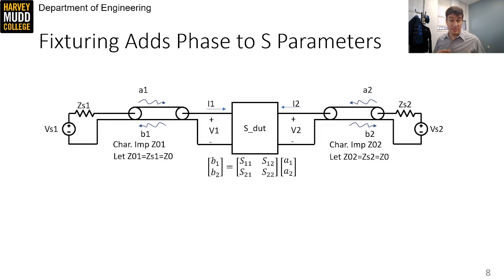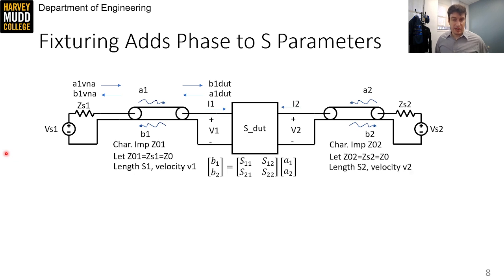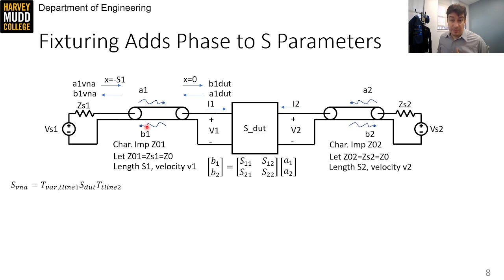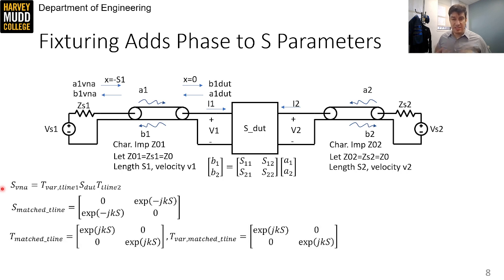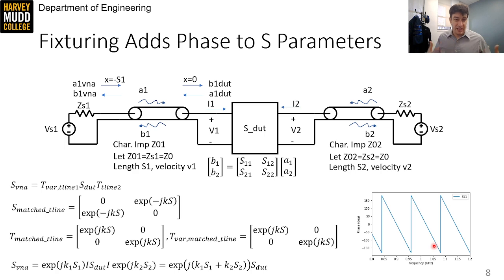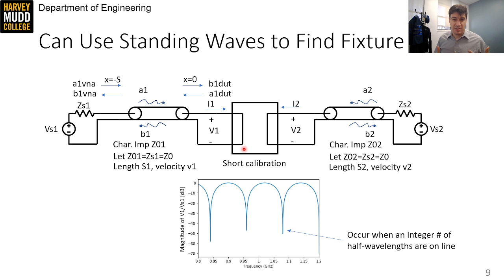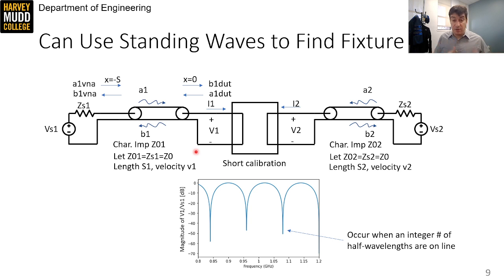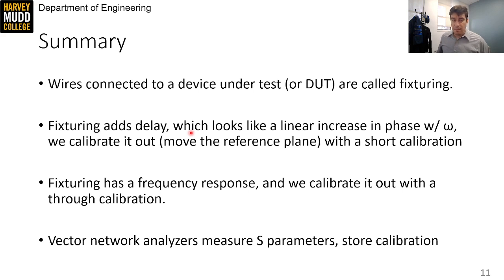HMC E157 Lec 11 V01 Fixturing and the Reference Plane | Remaster S24